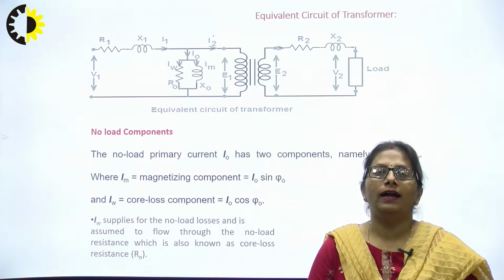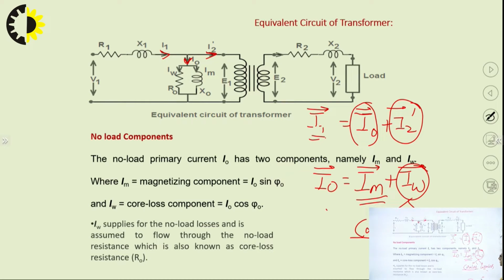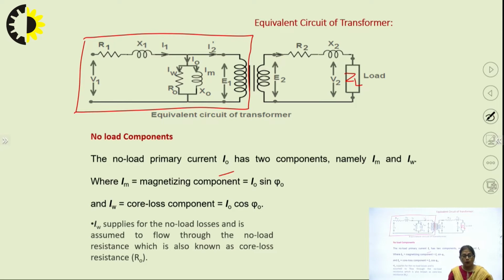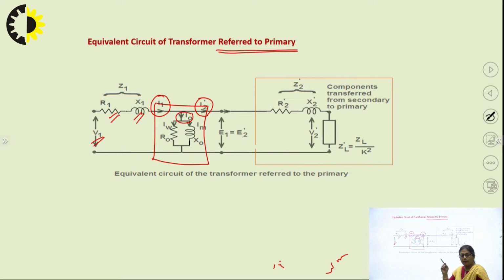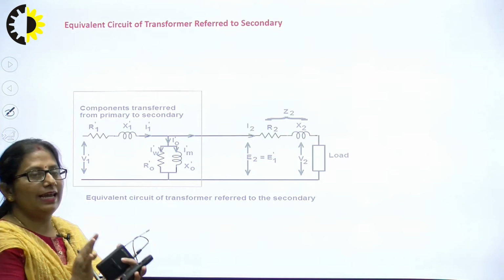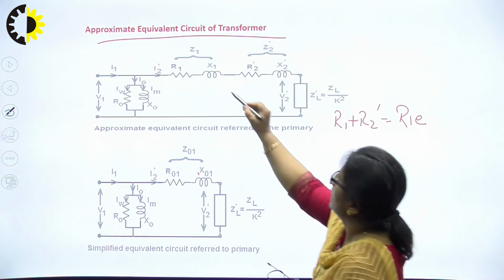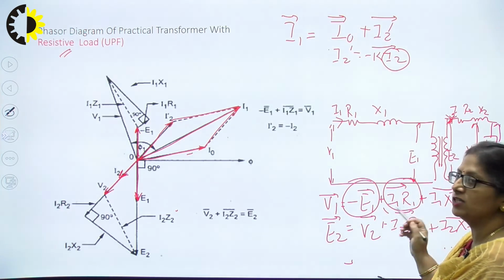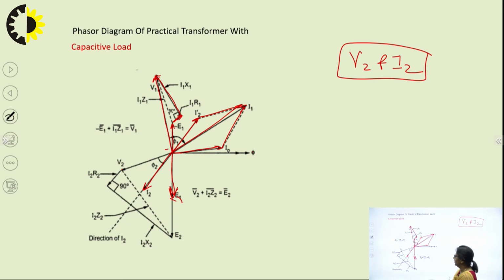''Equivalent Circuits And Phasor Diagram Of Practical Transformer'' Basic Electrical Engineering By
For the performance analysis of a Material is Required to Know the Efficiency and voltage regulations as well